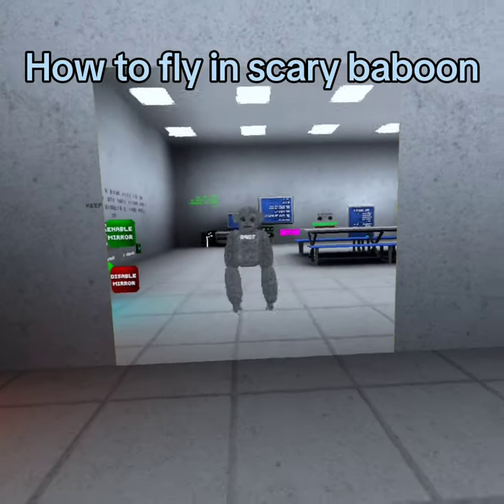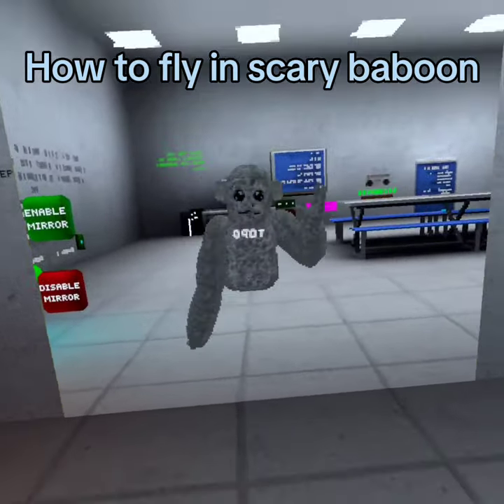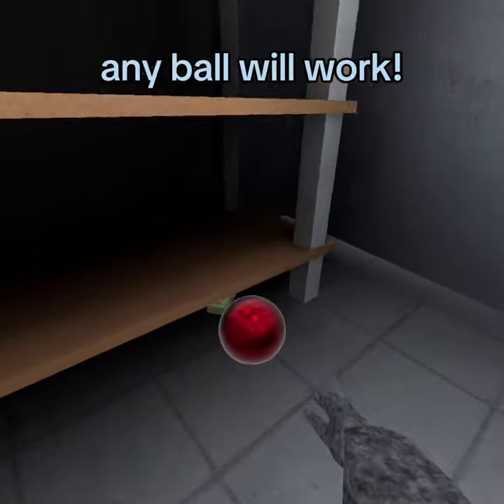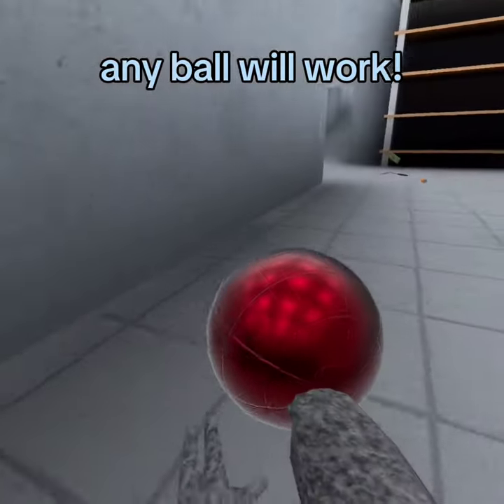how to fly in scary baboon (outdated)